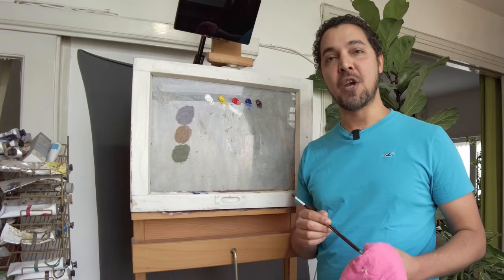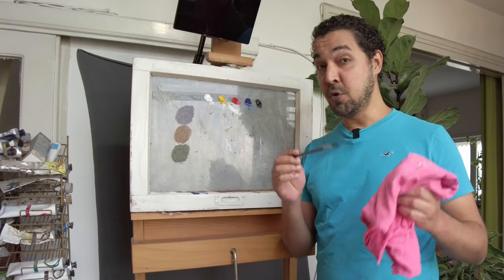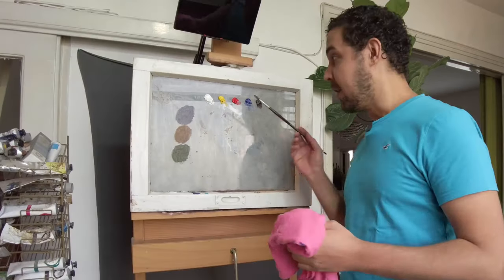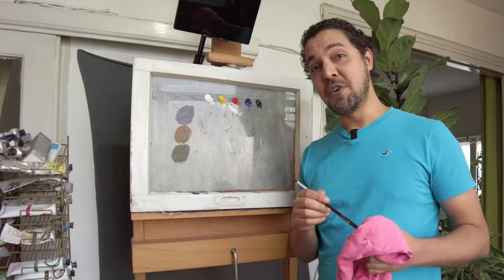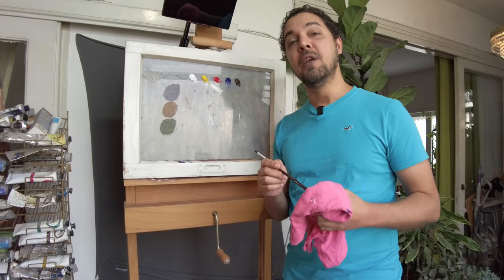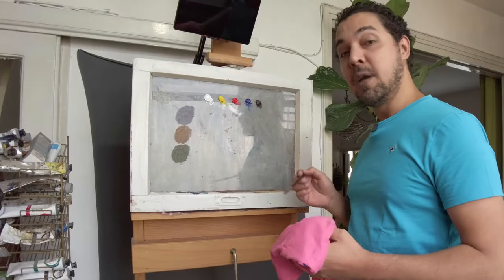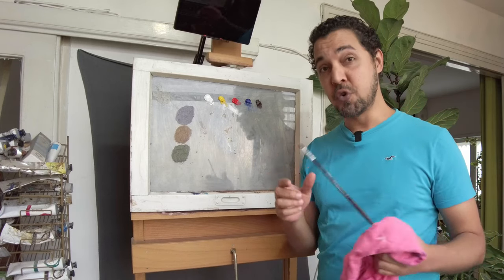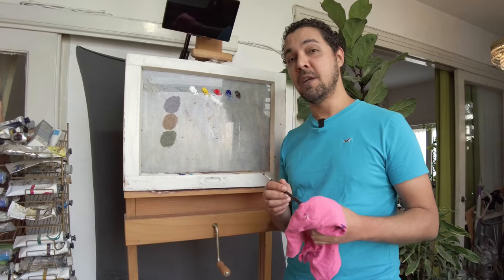New Approach To Color Mixing - Understanding Colors Behavior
In this demonstration I will explain my way of handling colors. A unique approach to color mixing and matching colors.
You will see the unbelievable similarity between painting and music.
I will explain how our imagination can help us match any color, just by moving a switch in our minds and looking at colors in a different way.
this tutorial is perfect for beginners and full of valuable information for experienced artists as well.